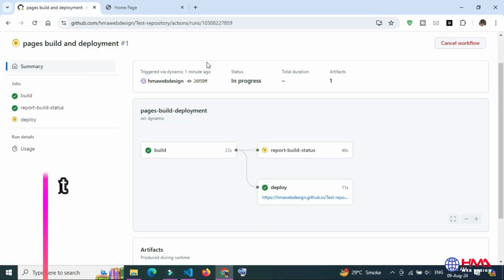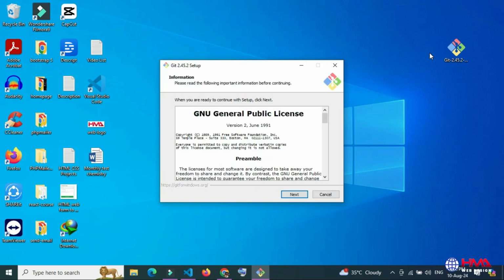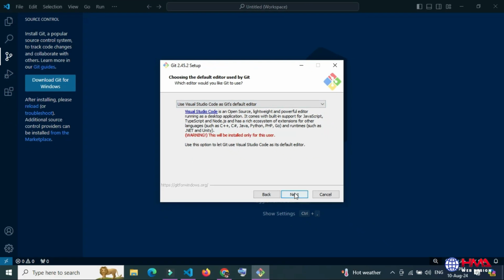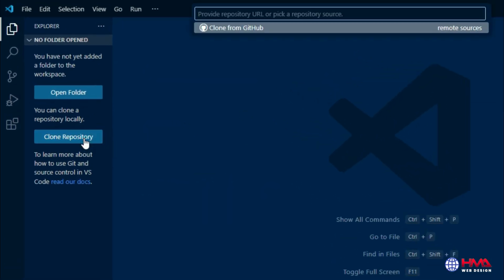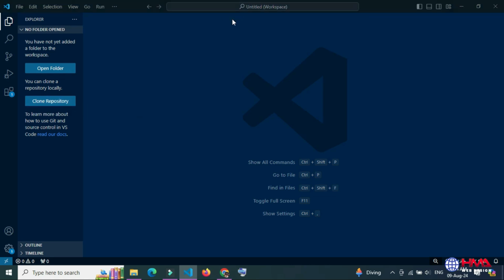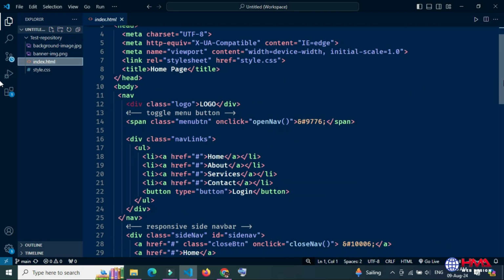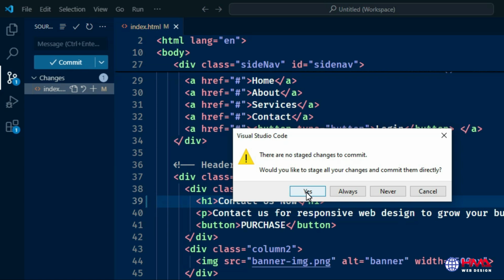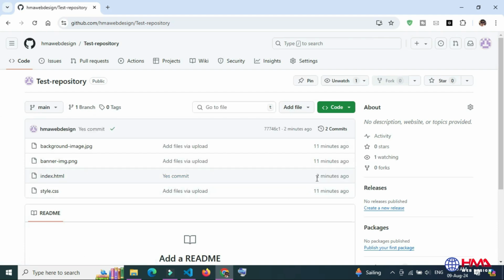How to Connect VSCode to GitHub | Open Repository in Visual Studio Code Online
In this video you will learn to Open GitHub repo in vscode online, Open github repo in vscode online shortcut, How to open github files in vscode mac, How to open repository in VS Code from terminal, How to run GitHub project in Visual Studio Code, How to push code to GitHub from Visual Studio Code terminal, How to clone Git repository in Visual Studio Code, Open repo in vscode online.

How to open a GitHub file in Visual Studio?
How to open a file in GitHub VS Code?
How to open a GitHub repository in VS Code?
How do I pull files from GitHub to VS Code?
How do I open GitHub files in Visual Studio Code?
How to open in VS Code from GitHub desktop?
How to convert GitHub to VS Code?
How do I open terminal in GitHub VS Code?
How to open VS Code in GitHub shortcut?

How do I open files from GitHub to VS Code?
To open a repository in Visual Studio Code follow these steps:
1. Install the Git in your computer Clone
2. Select the Clone Repository button in the Source Control view.
3. VS Code will prompts you to authenticate with GitHub.
4. Then, select a repository from the list to clone to your machine.
5. Save repository in your local computer
6. Edit code files and commit changes in vscode